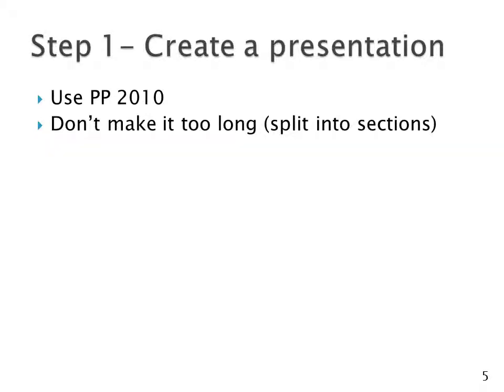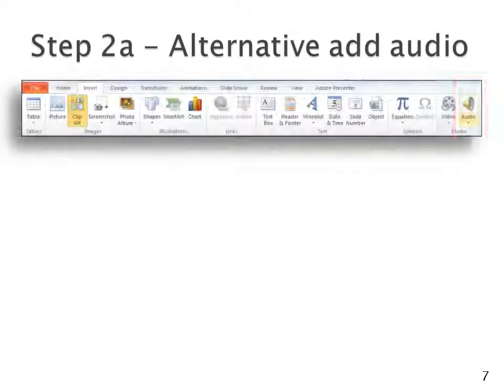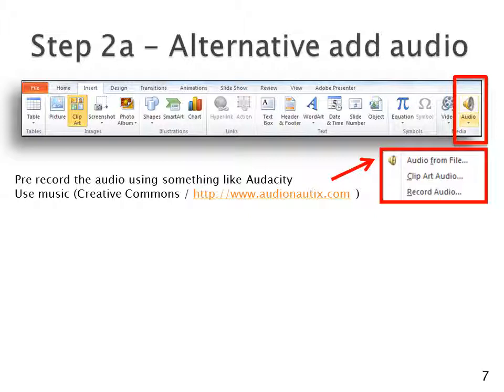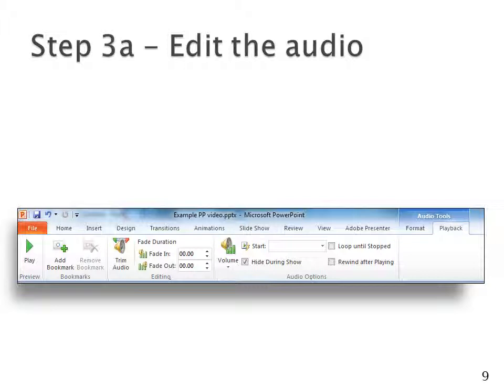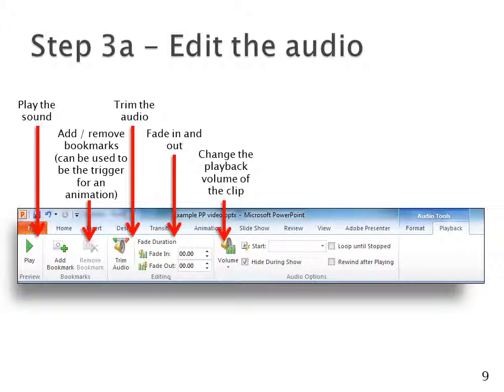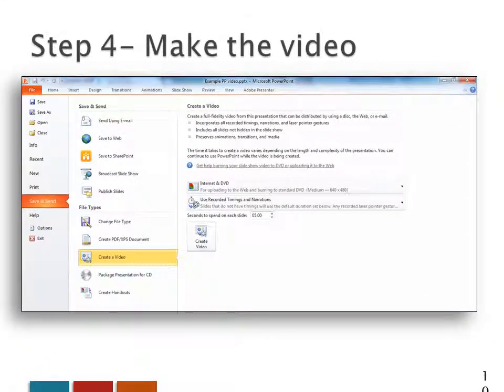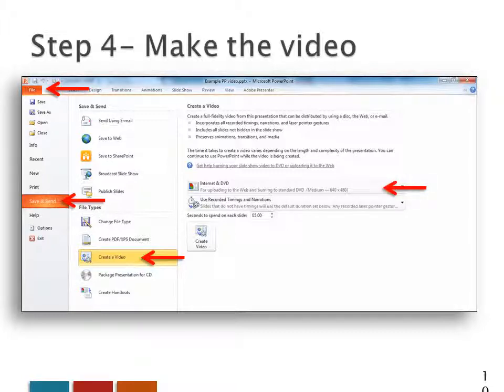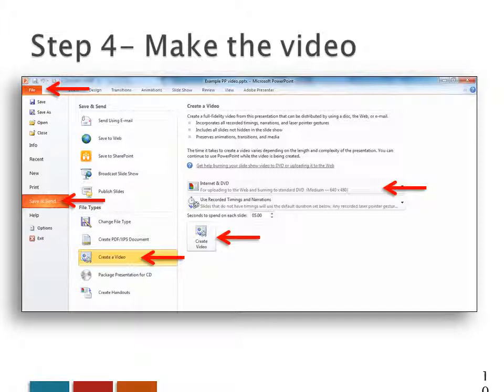Make a video using PowerPoint 2010